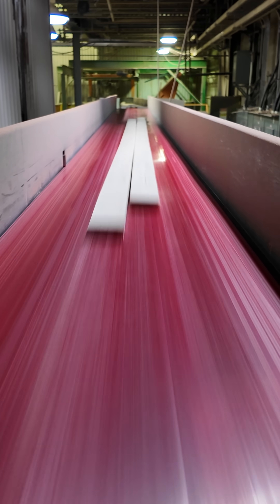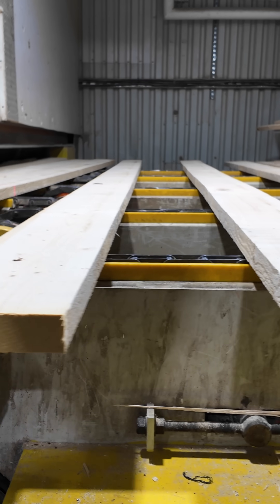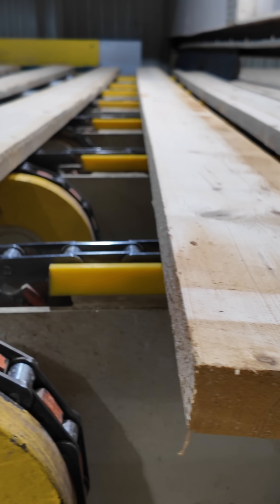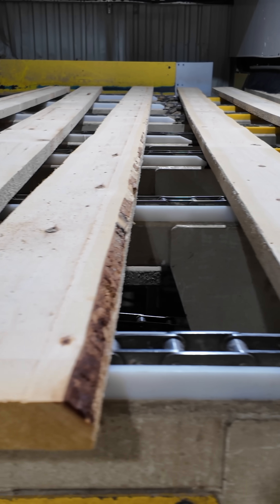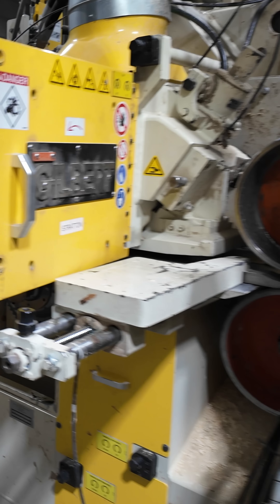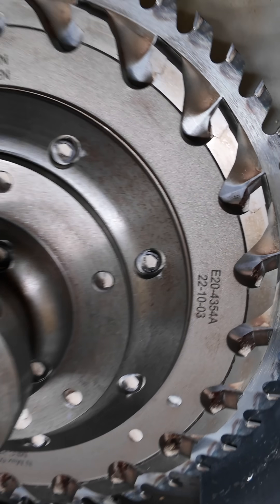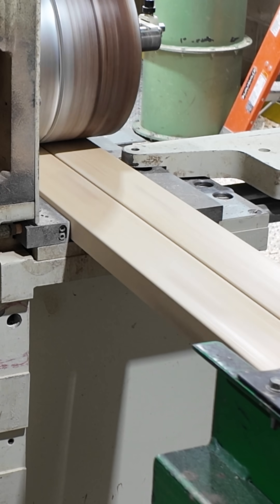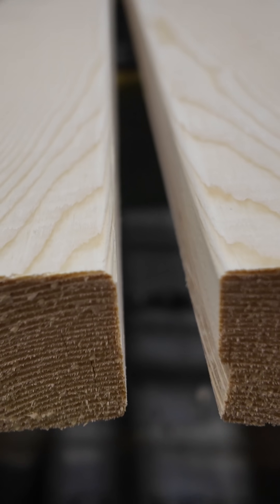Sawmill Planer MAGIC? 2x8 Goes In, 2x4 Comes Out! 🤯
How does this work?! I visited a planer mill with a GILBERT Products planer machine that has a special splitting module—and it BLEW my mind! 🤯 Watch as rough kiln-dried 2x8 lumber enters the machine and somehow TWO 2x4s come out the other side! 🔥

I had to see how this works and, more importantly, how the edges still get their smooth, rounded finish even after being split. If you're in the wood industry, you NEED to check this out!

🎥 Do you make machinery or solutions for the wood industry? We create video content, animations, and vlogs to showcase your products at trade shows, websites, social media, and more! 📢 Reach out if you want to collaborate!

🔗 Follow for more WoodWorld industry insights!